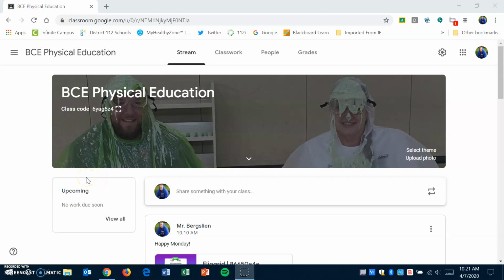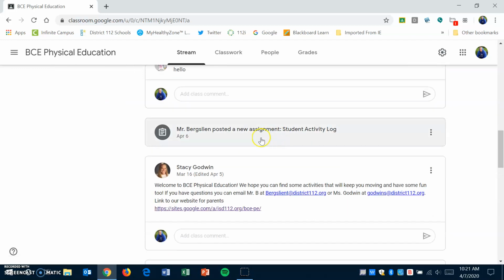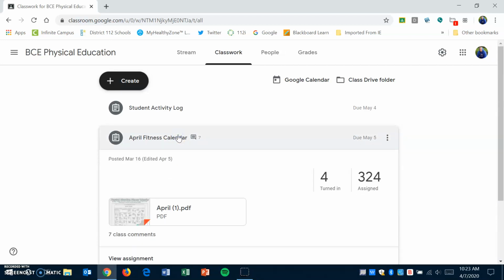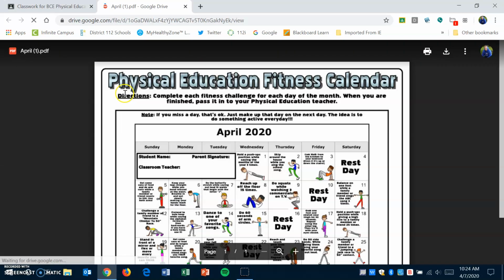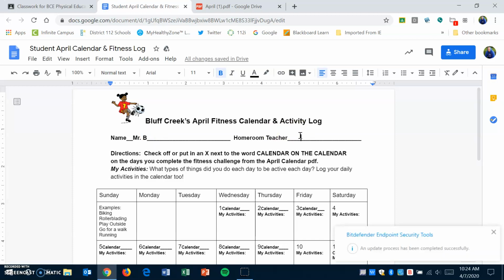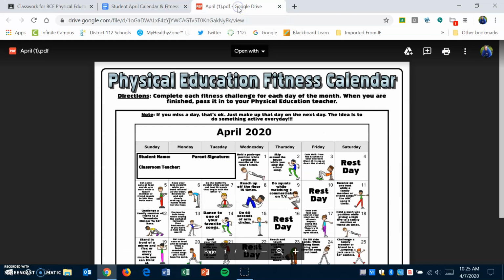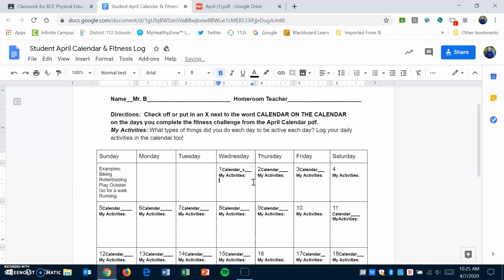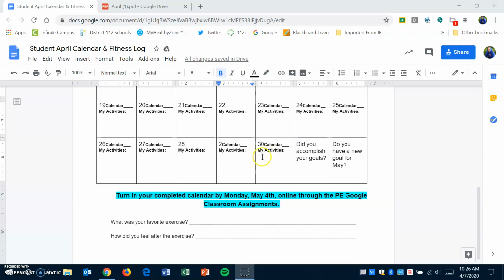April Fitness Calendar